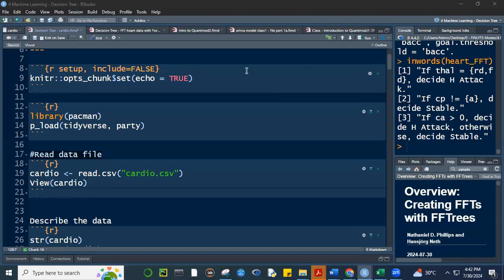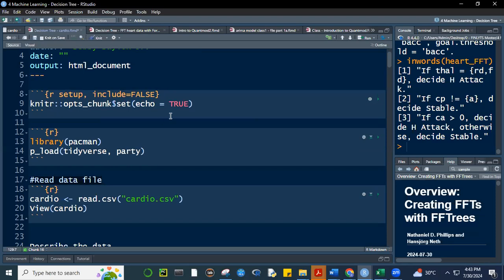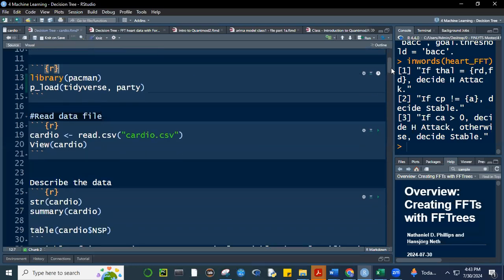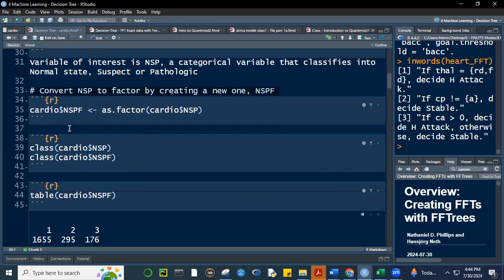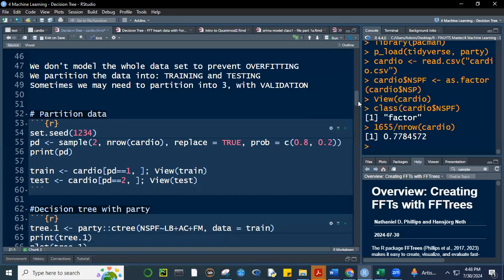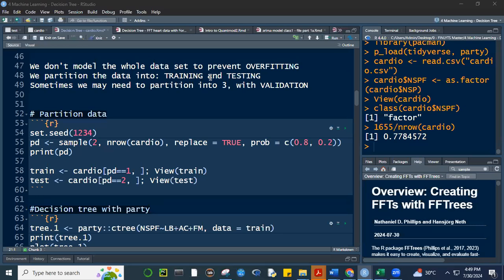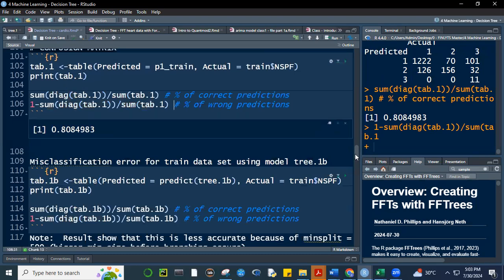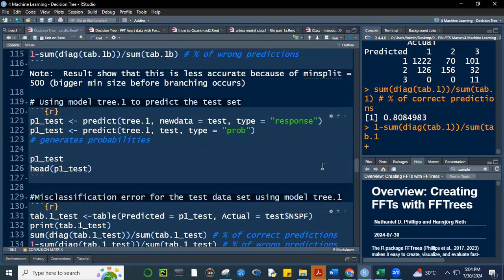FINLYTS July 30, 2024 party, rpart, FFTrees